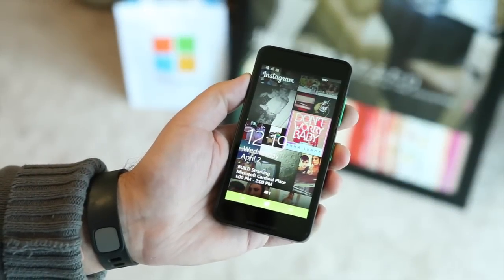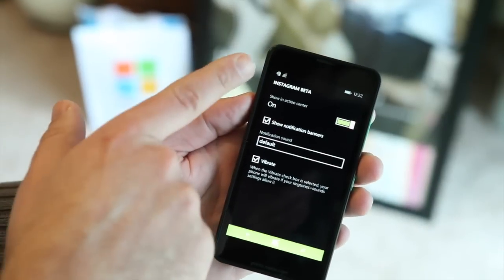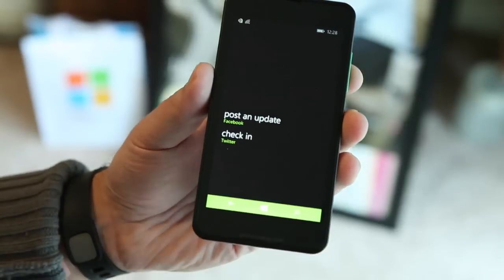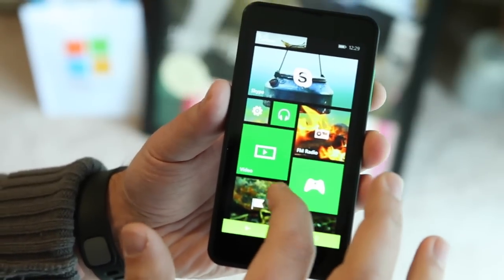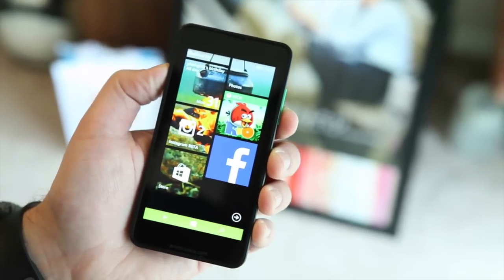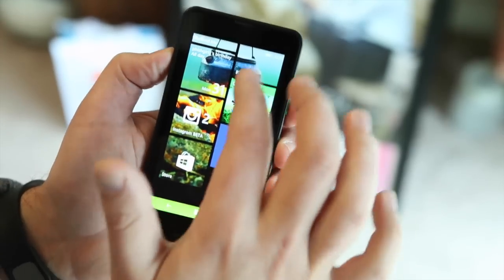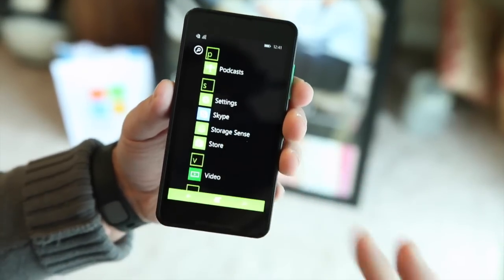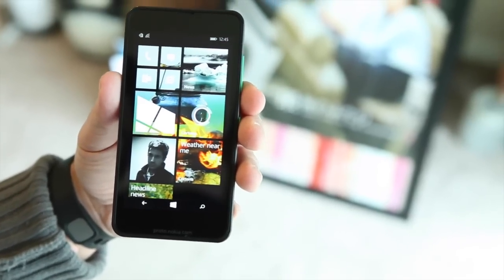Windows Phone 8.1 Preview And Overview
Overview of some of the new features on Windows Phone 8.1.